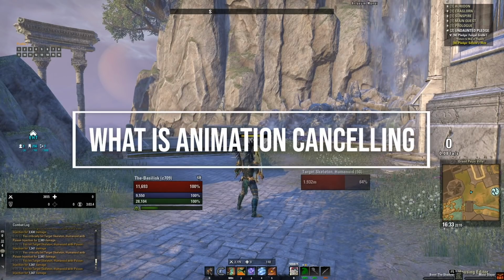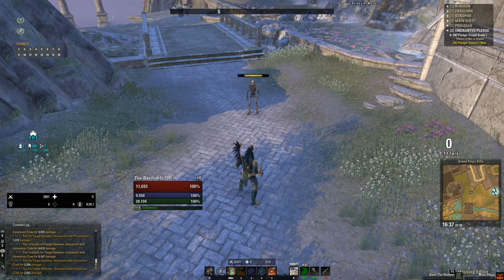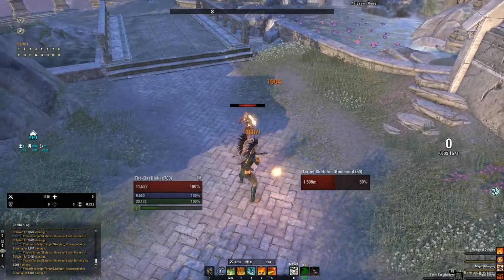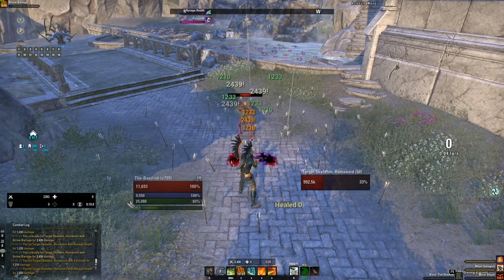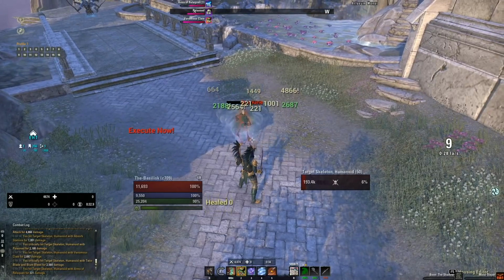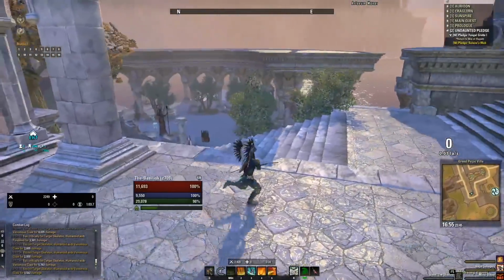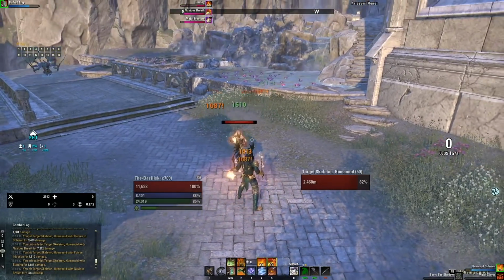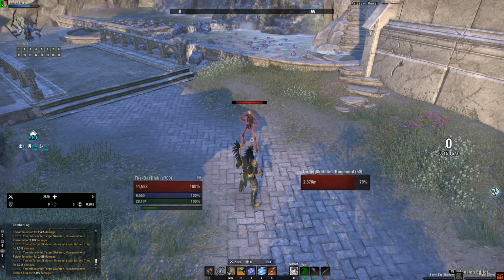ESO Animation Cancelling Guide For Beginners (Greymoor) - Tips and Tricks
Hey everyone,

If you are a beginner and need a guide on how to animation cancel then check this easy to understand guide for ESO. In this guide I talk you through how to animation cancel, what its about, why its beneficial, and some tips with animation cancelling.

My Gaming, Editing, and Streaming Kit (the mouse is included in there)

Timestamps:
What is animation cancelling - 1:40
Why Animation cancelling is helpful 3:19
Examples and How to animation cancel 5:24
Tips on Animation Cancelling - 14:46